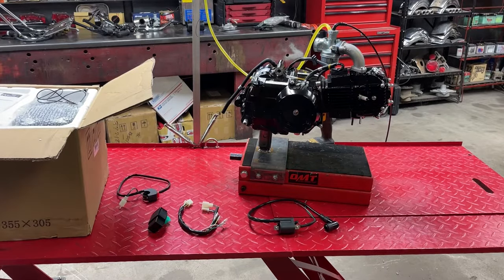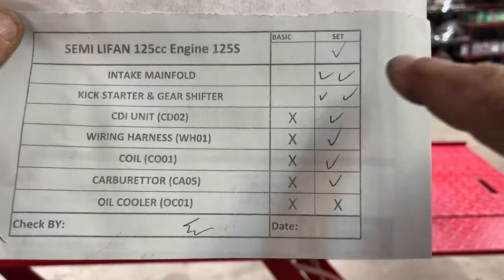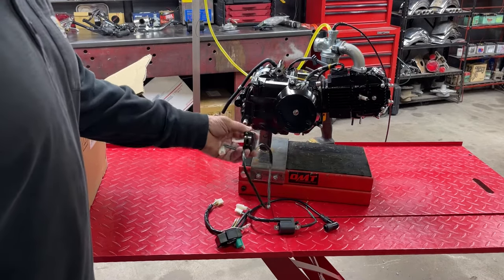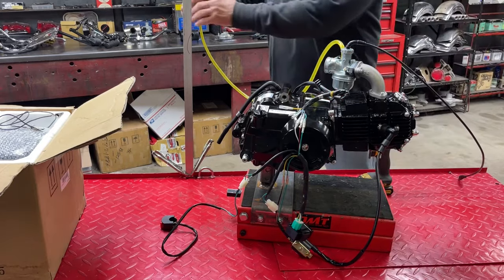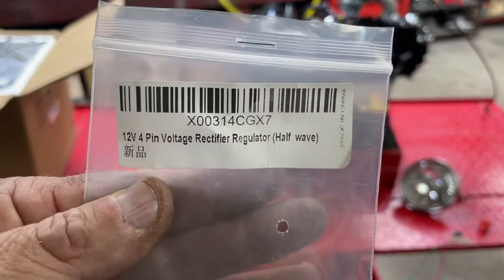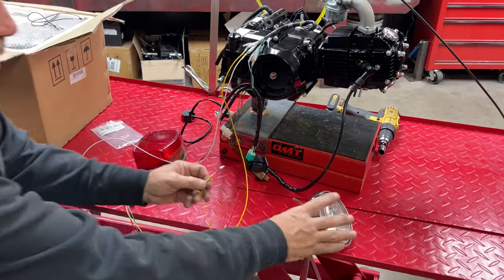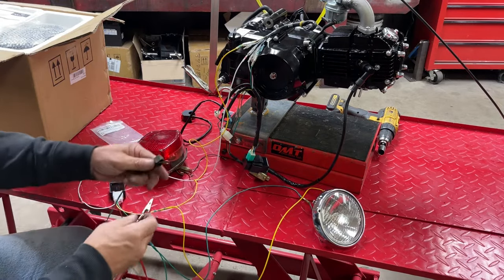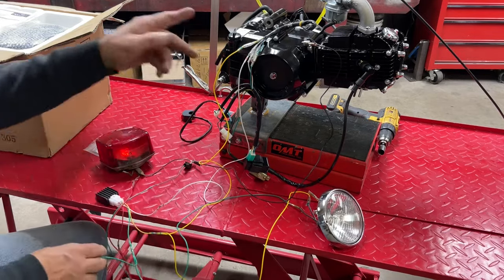Lifan wiring - simple wiring for lights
This is about as simple as you can get to wire lights for your Lifan powered bike.

Here is a link for the regulator:

12V 4 Pin Voltage Rectifier Regulator (Half wave)